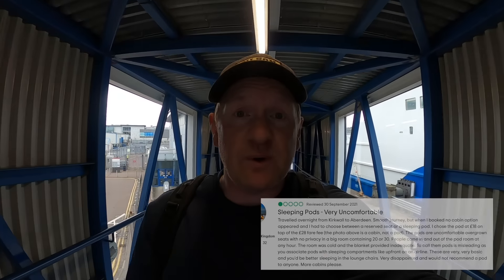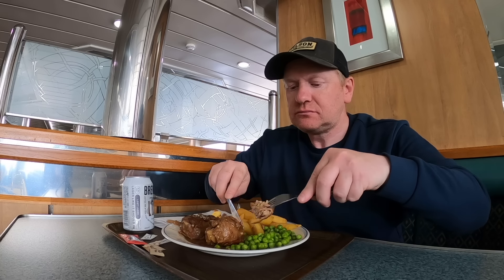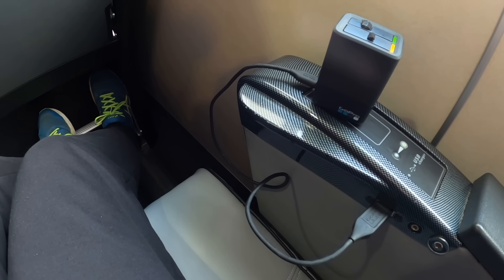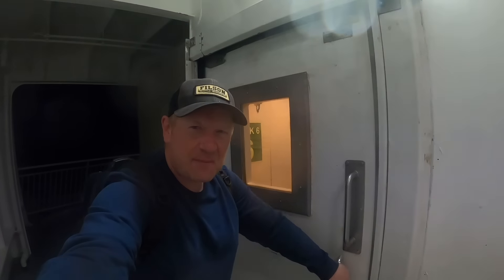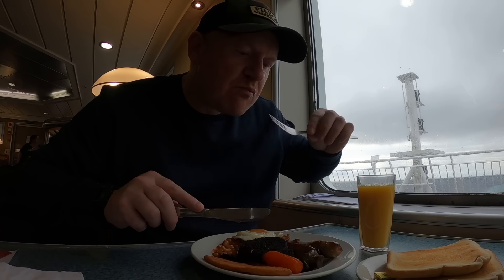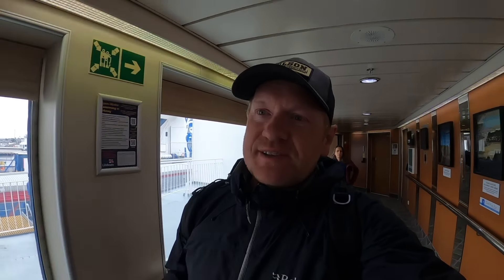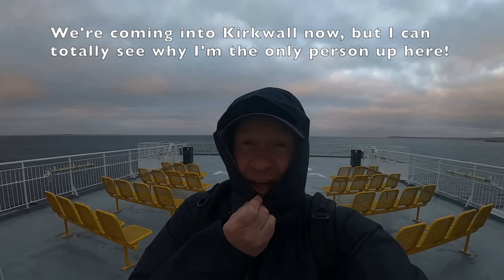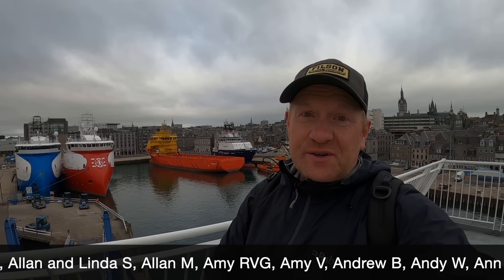Two nights, not a bed in sight. I really like the Northlink ferry, but was this a bad idea?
If you are considering a trip from Aberdeen to Shetland on the Northlink and think saving on the price of a cabin is a good idea, maybe watch this video first :)

I'm a big fan of Northlink but how many hours sleep will I get on this return journey? Join me as I compare the Sleeping Pod (£18 supplement) on the way out and the cheapest option of all (£3.50 reclining seat) on the way back (although as you'll see, I don't even actually use the reclining seat on the return, there are much comfier options available onboard).

Outbound: Monday 4th - Tuesday 5th July 2022
Return: Wednesday 6th - Thursday 7th July 2022

The base cost of the sailing is £36 each way + accommodation.
On the dates I sailed, the accommodation costs were as follows:

Inside Cabin: £120 each way
Pod seat: £18 each way
Reclining Seat: £3.50 each way

Even if you don't plan to use a reclining seat, you must pay one of the supplements, you cannot just pay the base fare without selecting a sleeping option.

('Oregon Skies' by Isobelle Walton)
Maps courtesy of Google Maps